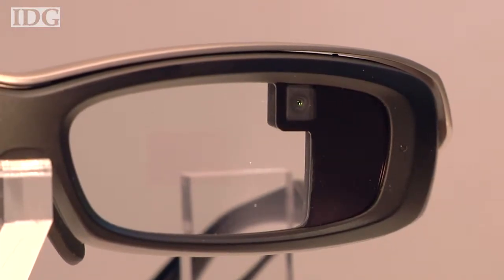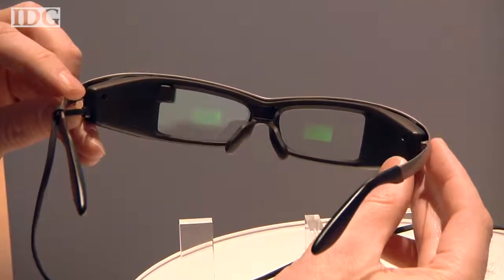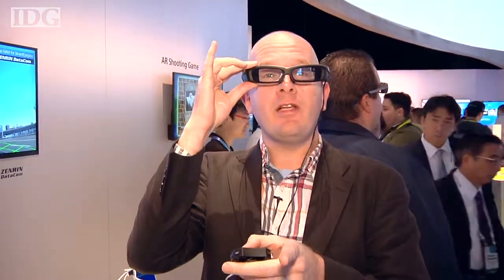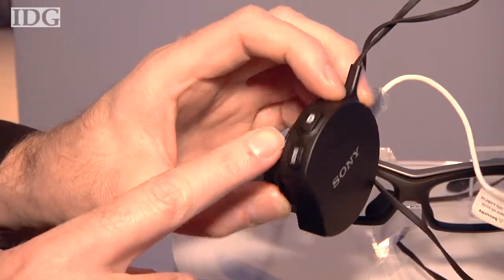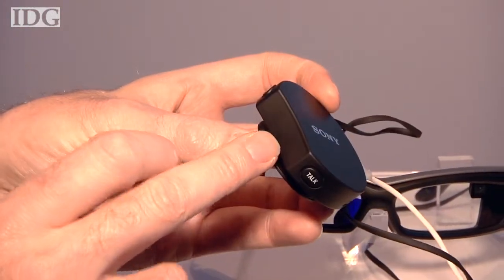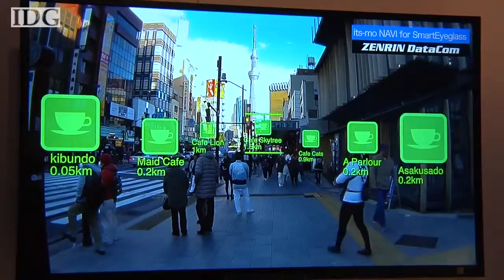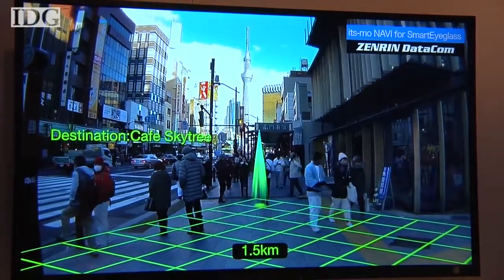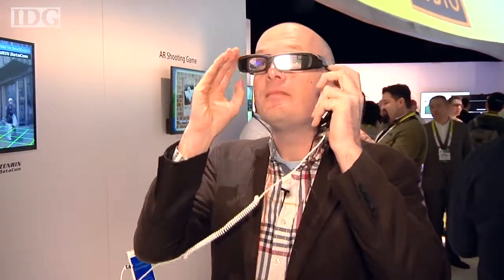Sony Smartglasses Help You Find the Store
The prototype glasses overlay navigation information at a CES demonstration.